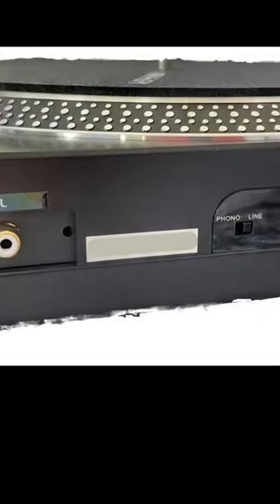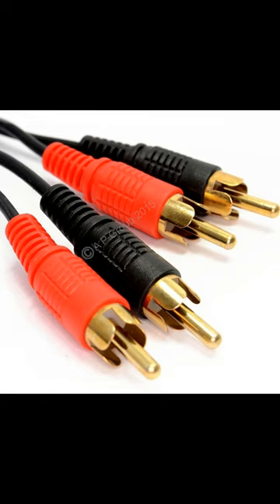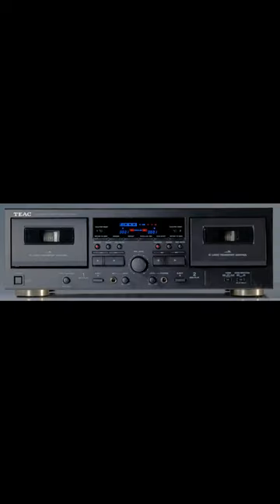How to Copy Music from a Vinyl Record to a Compact Cassette - the easy way!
How to Copy Music from a Vinyl Record to a Compact Cassette - the easy way! no worries. Just do as it says and you will be up and running in less than 2 minuets.
I am a participant in the Amazon Services LLC Associates Program, an affiliate advertising program designed to provide a means for sites to earn advertising fees by advertising and linking to AMAZON Sites (including, but not limited to Amazon US/UK/DE/ES/FR/NL/IT/CAN) Opus Clip - Turn one video, stream or podcast into a bunch of clips you can use to bring more awareness to your channel.